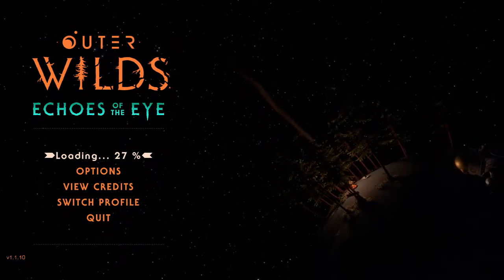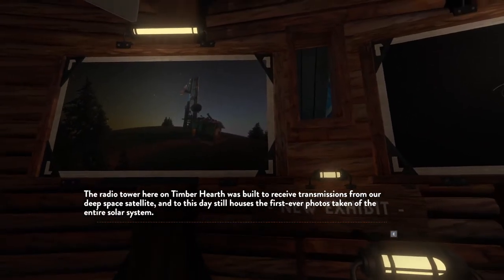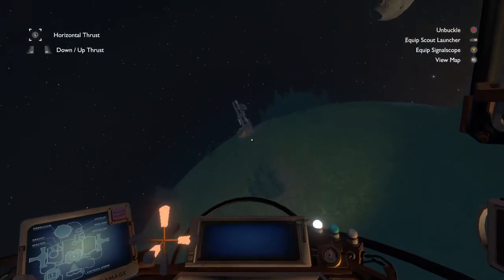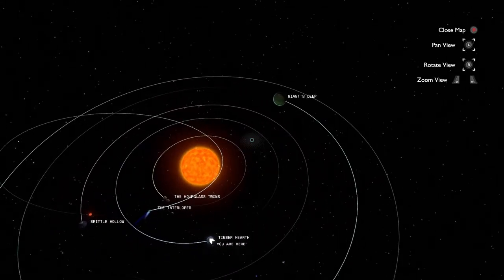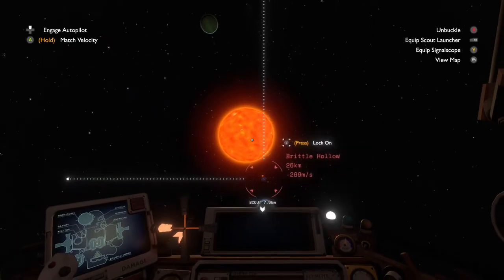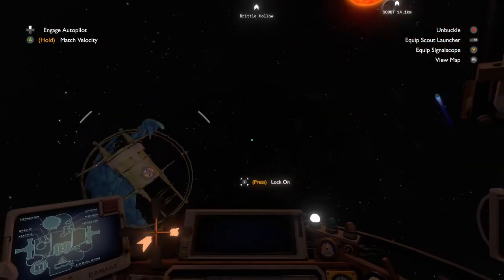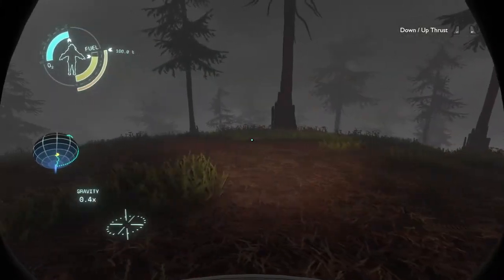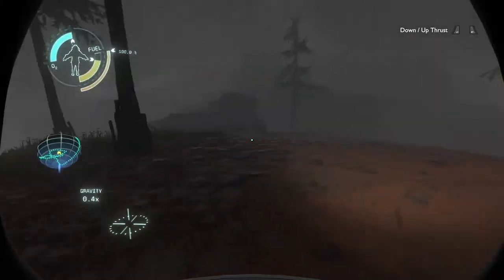Outer Wilds: Echoes of the Eye -The Radio Tower- Loop 1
Well I'm mildly back with more daily content, I've already finished this thing and here you go a romp about the new DLC